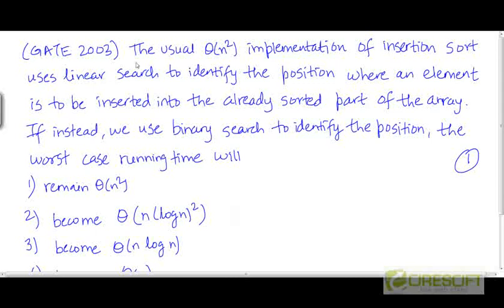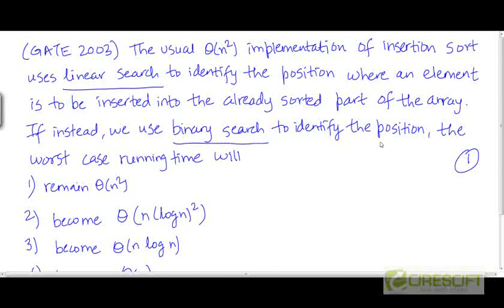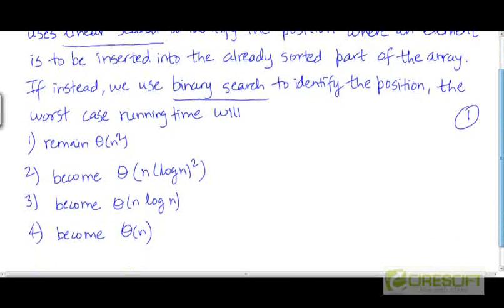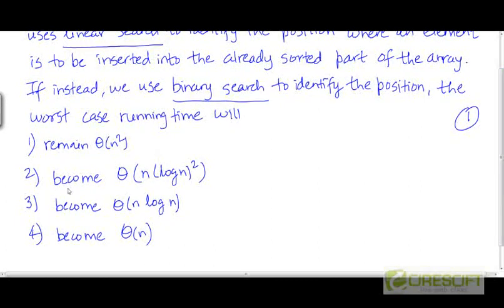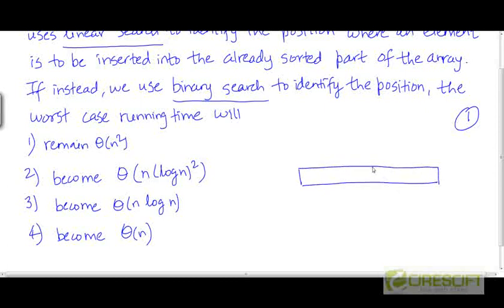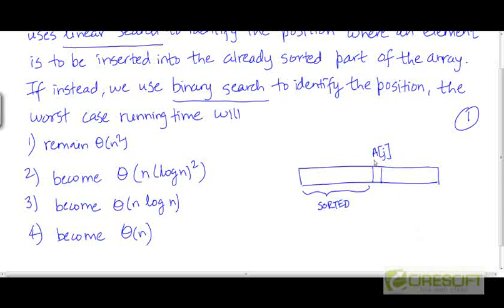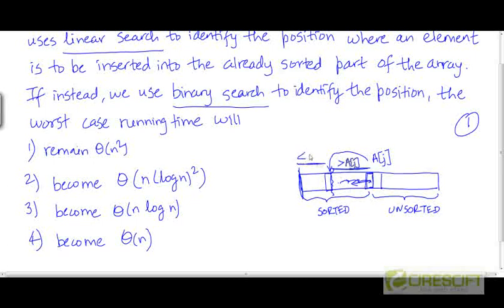Problem: GATE 2003 on insertion sort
Problem from GATE 2003 exam on insertion sort

    1. Access to course videos and exercises
    2. View & manage your progress/pace
    3. In-class projects and code reviews
    4. Personal guidance from your Mentors